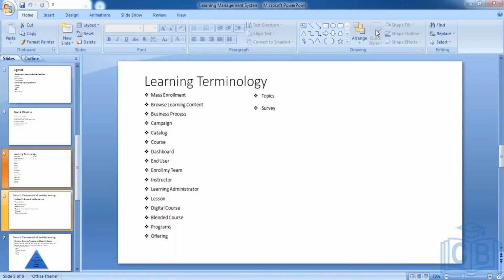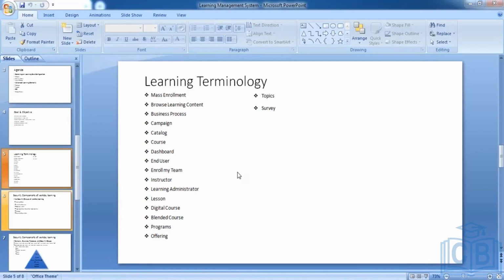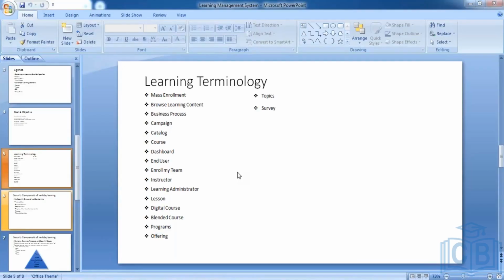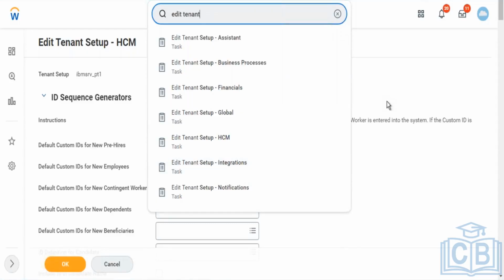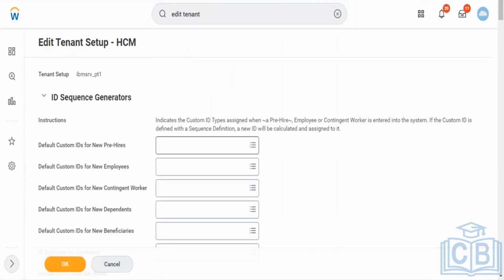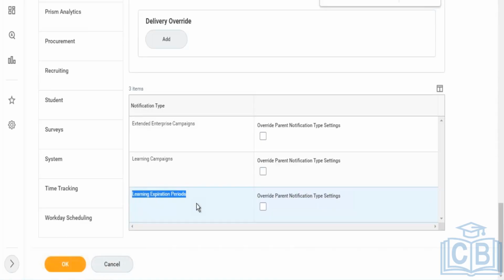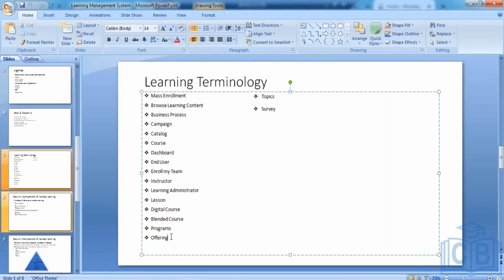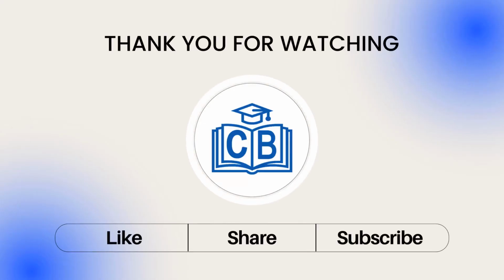Roles and Permissions Overview in Workday LMS | Workday LMS Online Tutorial | CyberBrainer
🚀  Hello and welcome to CyberBrainer!
 This video will give you a detailed look at Roles and Permissions in Workday LMS, which is one of the most important parts of keeping your Workday environment safe and running smoothly.

 ✨  What you'll learn in this lesson:

✅ Workday Roles Explained—👥 Learn about the different kinds of roles and why they are important.
✅ Learn how permissions work in Workday LMS to control who can see and do what.
✅ How to Give Roles – 🛠️ A step-by-step guide to giving roles to users and security groups
✅Best Practices for Role-Based Security: Make sure your Workday environment stays safe and compliant.
✅ Real-life examples that show how to set up roles and permissions in real life
✅ Things You Shouldn't Do – ⚠️ How to avoid making security mistakes
✅ Workday LMS Architecture: 🏗️ Find out how roles and permissions fit into the LMS ecosystem as a whole.

 🔗  Want to learn how to use Workday LMS?
Sign up for the full training course here: Workday LMS Training Course

Find more courses and professional certifications at CyberBrainer.

Explore More:

Workday LMS
Workday Roles
Workday Permissions
Workday Security Roles
Workday User Roles
Workday Role Assignment
Workday Functional Roles
Workday Technical Roles
Workday LMS Admin
Workday Business Roles
Workday Role-Based Access
Workday Security Policy
Workday Role Management
Workday Permission Setup
Workday Role Hierarchy
Workday Security Best Practices
Workday Role Overview
Workday Training Online
Workday Role Permissions
Workday Security Architecture
Workday User Permissions